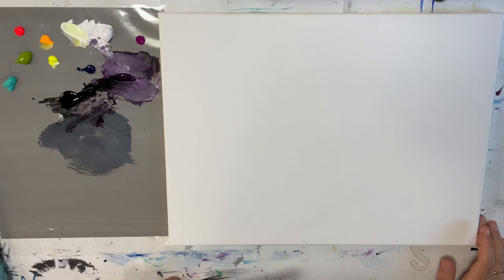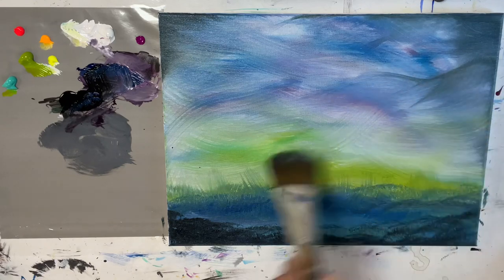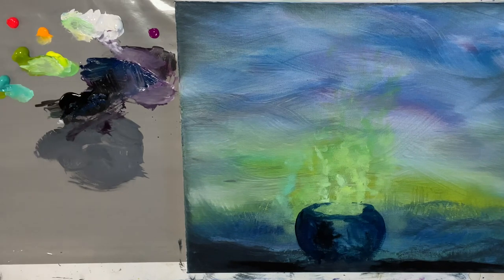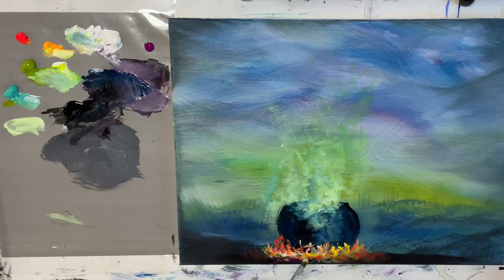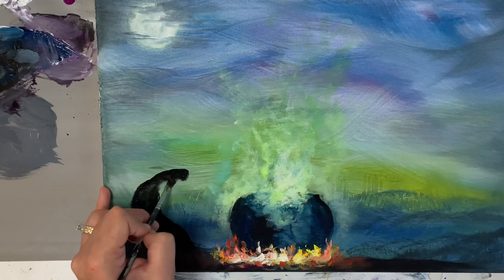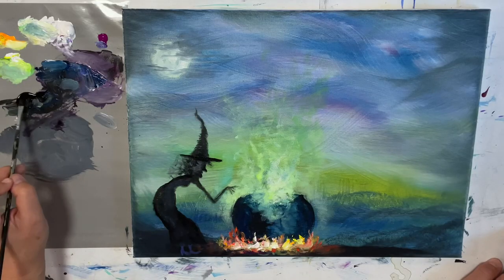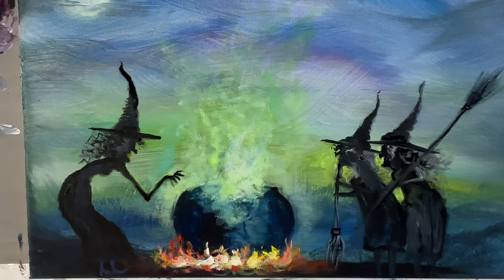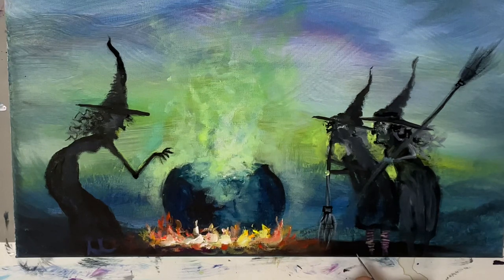How To Paint THREE LITTLE WITCHES / step by step painting ACRYLIC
Have fun painting along!

Colours:
Violet
Neon red
Neon yellow cool & warm
Light olive green
Phthalo blue
Titanium white
Turquoise
Neon violet
Canvas: 11x14”

Brushes:
Liner
Flat
Round
Rake fan or filbert
Mop optional- for blending
Larger filbert #30